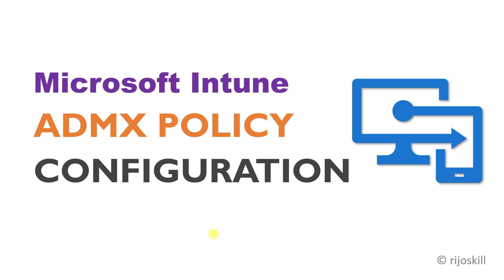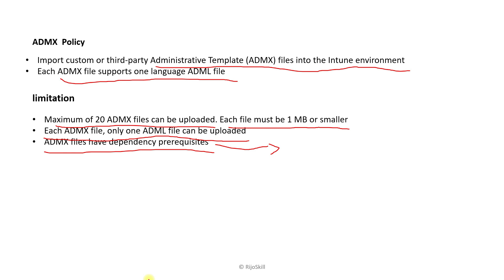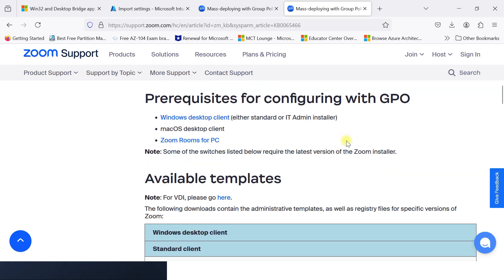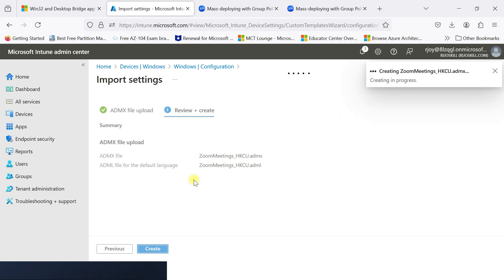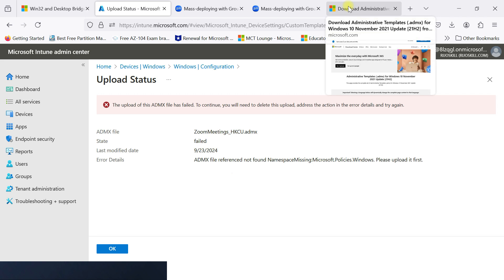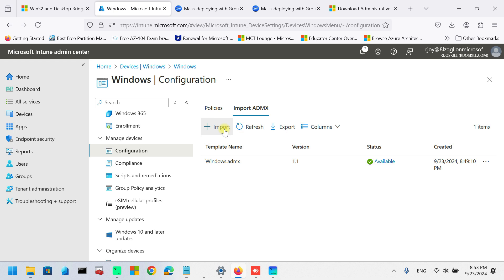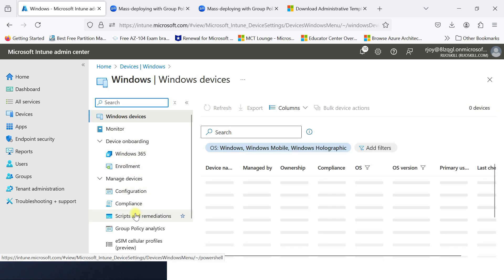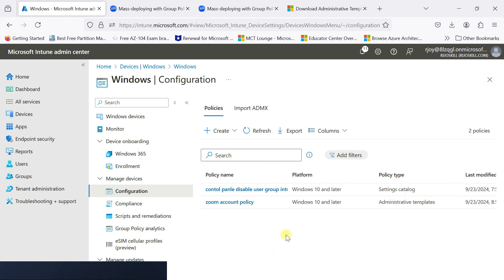Configuring Microsoft Intune Admx Policies Made Easy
Mastering Microsoft Intune ADMX Policy Configuration - A Comprehensive Guide

Dive deep into the world of Microsoft Intune ADMX policy configuration with our comprehensive video tutorial. This step-by-step guide will help IT professionals and system administrators learn how to effectively manage and configure ADMX policies within the Intune environment. Discover essential tips and best practices for optimizing your organization's device management capabilities.
In this video, you will learn:
Introduction to Microsoft Intune and ADMX policies
Setting up the Intune environment for ADMX ingestion
Creating custom ADMX policies for Windows 10 devices
Deploying ADMX policies to user and device groups
Monitoring and troubleshooting ADMX policy deployments
Advanced techniques for optimizing Intune ADMX policy management
Our expert instructor will guide you through each step of the process, ensuring you gain the knowledge and confidence to effectively manage your organization's ADMX policies using Microsoft Intune.